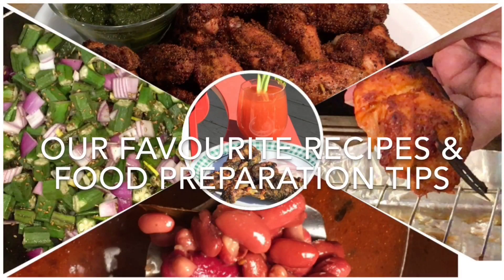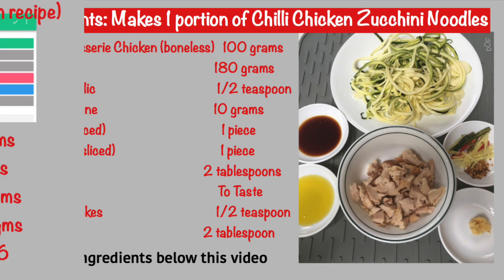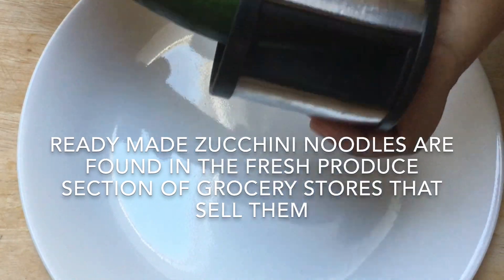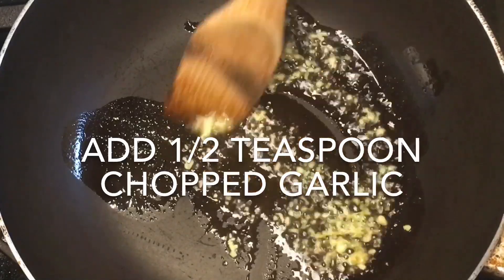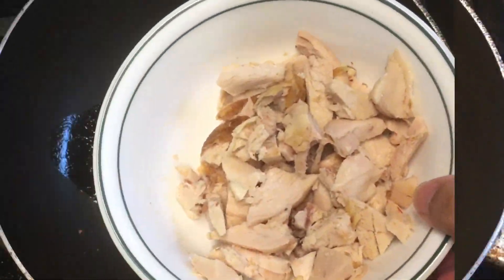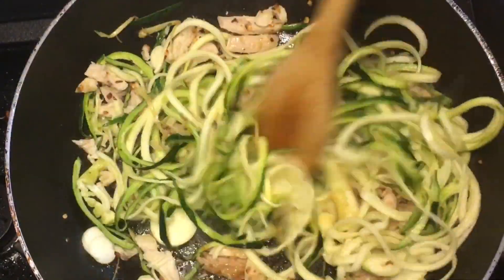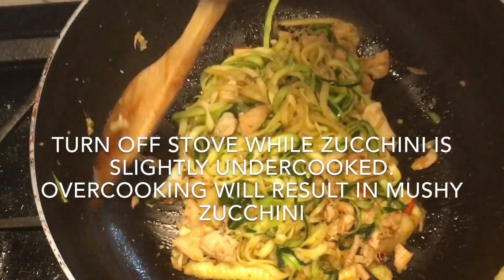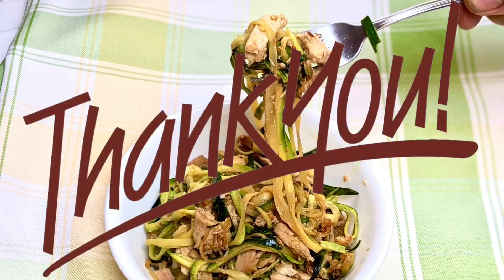Guilt Free Chilli Chicken Zucchini Noodles/Quick & Easy/LowCarb/Healthy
Chilli Chicken Zucchini Noodle are a healthy, low carb and guilt free way to enjoy a popular Indo-Chinese recipe. The chicken can be replaced by any protein of your choice.
The zucchini noodles are made using a spiralizer.

Macronutrients: Total Carbs 9.3 grams, Net Carbs 7.1 grams, Protein 32.5 grams, Fat 35.9 grams, Calories 488.6

Ingredients: Makes 1 portion
Zucchini Noodles 180 grams
Roast Chicken (diced) 100 grams
Red chill - 1 pc
Green Chill - 1 pc
Red Chilli Flakes 1/2 teaspoon
Chopped Garlic 1/2 teaspoon
Soya Sauce 2 teaspoons